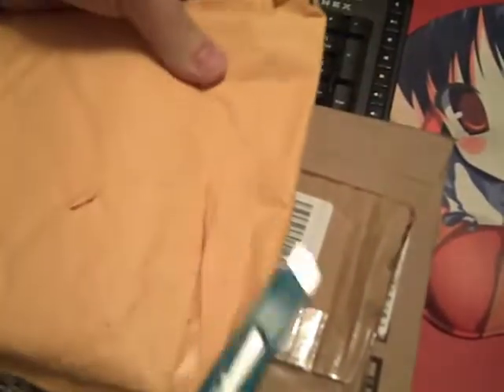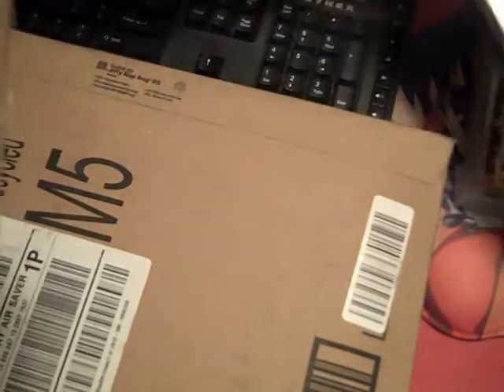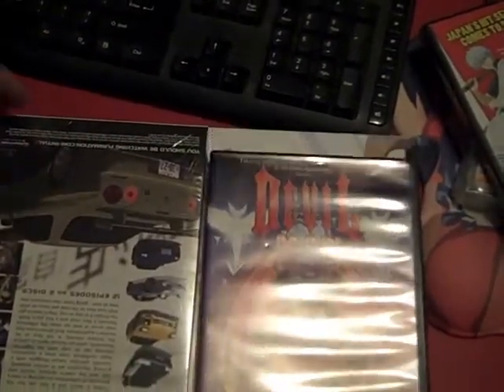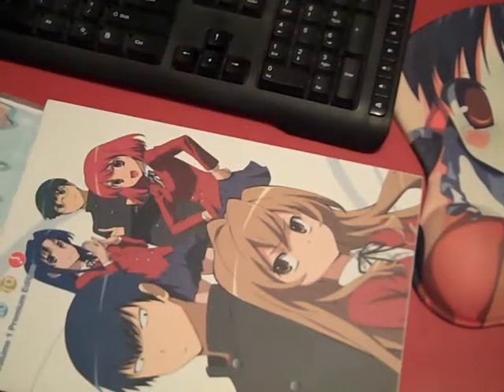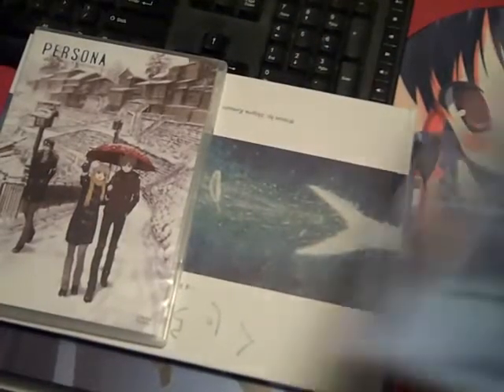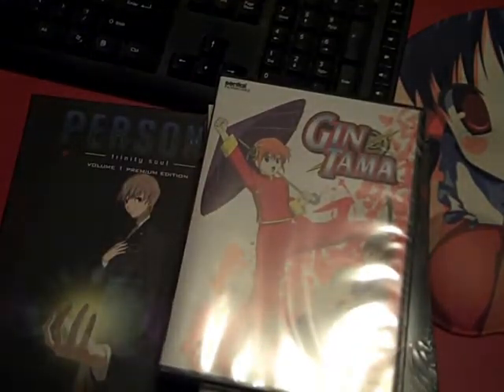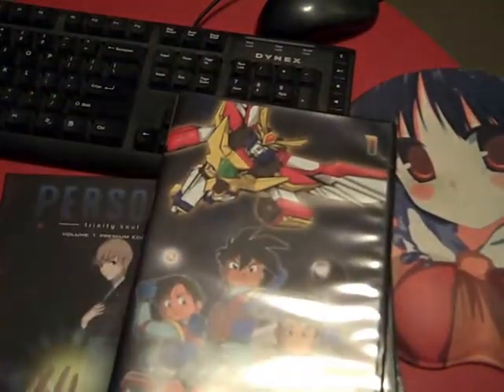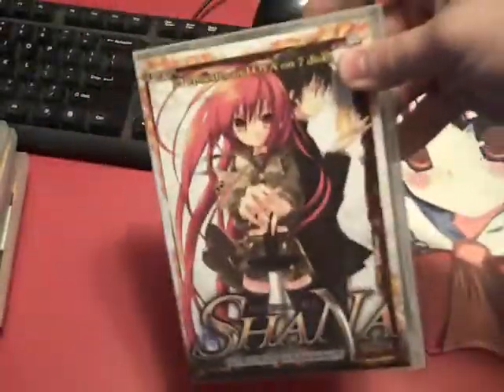Anime DVD Collection Update, June 30th, 2010 (Part 1)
Wow, this week turned out surprisingly awesome.

New Anime DVDs:
Toradora Collection 1 - $43.99 + $11.00 S&H

Persona: Trinity Soul Collection 1 - $43.99 + $11.00 S&H

Gintama Collection 2 - $36.99 + $13.31 S&H
Initial D Stage 4 Part 2 - $38.99

Dokuro-chan Smashing (dubbed) Edition - $26.99 + $11.98 S&H

Shakugan no Shana Collection - $35.86 + $2.98 S&H

Devilman - $31.88 + $6.65 S&H

Zettai Muteki Raijin-oh - $17.99

Total - $333.60